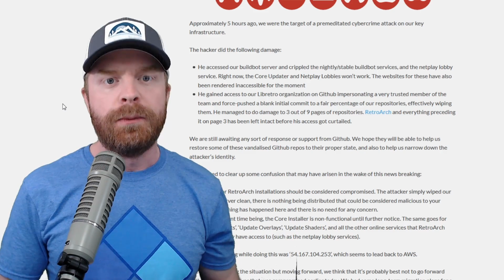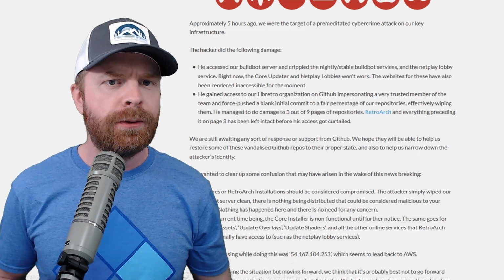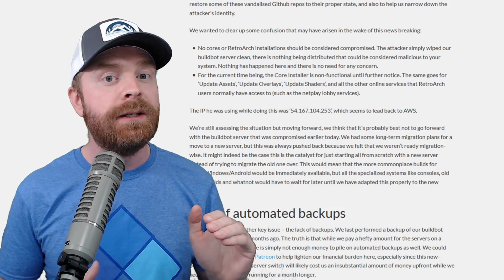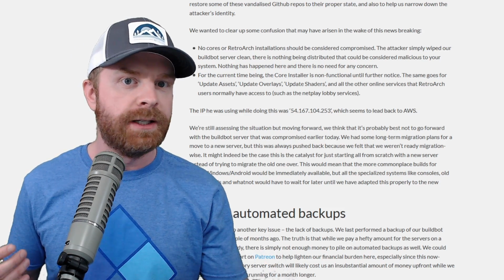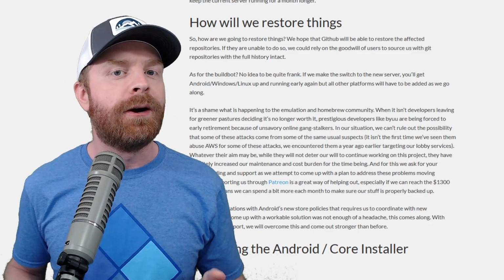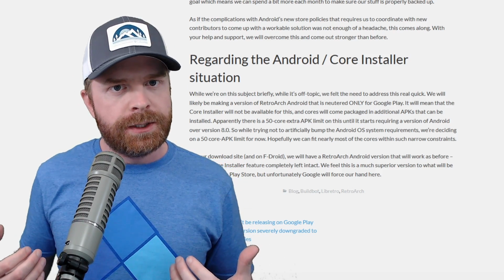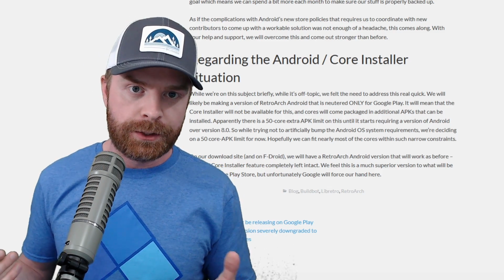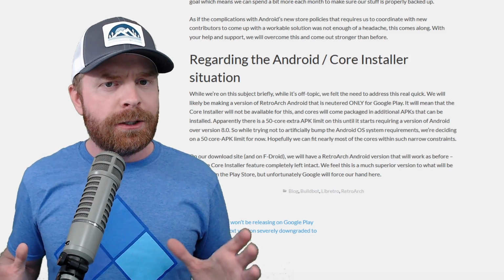RetroArch Hacked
Hey All, in this video I go over the recent RetroArch hack. Yes, Retro Arch was hacked.

From the Libretro Team:
"The hacker did the following damage:
 - He accessed our buildbot server and crippled the nightly/stable buildbot services, and the netplay lobby service. Right now, the Core Updater and Netplay Lobbies won’t work. The websites for these have also been rendered inaccessible for the moment
-  He gained access to our Libretro organization on Github impersonating a very trusted member of the team and force-pushed a blank initial commit to a fair percentage of our repositories, effectively wiping them. He managed to do damage to 3 out of 9 pages of repositories. RetroArch and everything preceding it on page 3 has been left intact before his access got curtailed.

We wanted to clear up some confusion that may have arisen in the wake of this news breaking:

 - No cores or RetroArch installations should be considered compromised. The attacker simply wiped our buildbot server clean, there is nothing being distributed that could be considered malicious to your system. Nothing has happened here and there is no need for any concern.
 - For the current time being, the Core Installer is non-functional until further notice. The same goes for ‘Update Assets’, ‘Update Overlays’, ‘Update Shaders’, and all the other online services that RetroArch users normally have access to (such as the netplay lobby services).